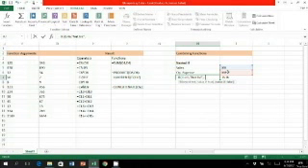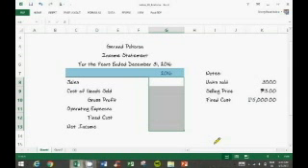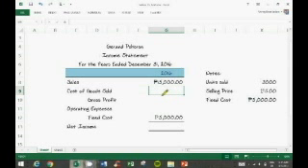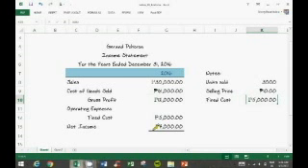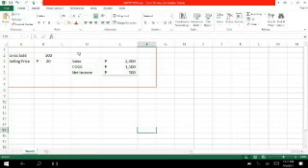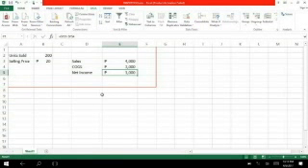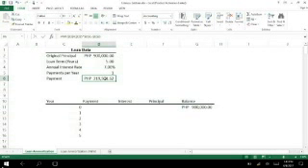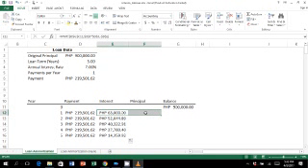Things We Learned to Do Using Excel